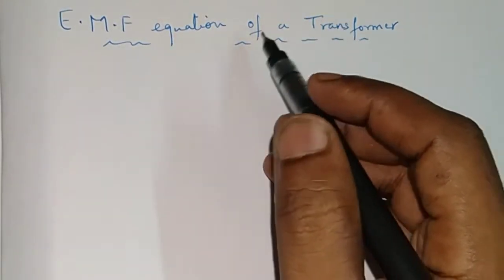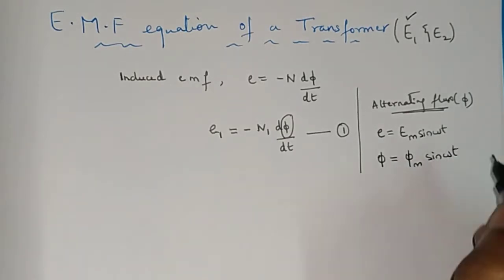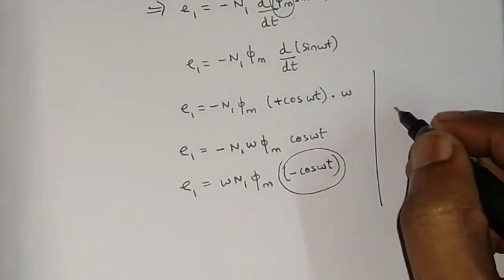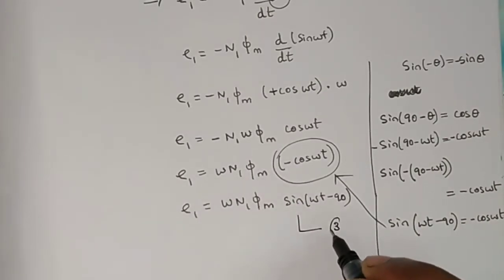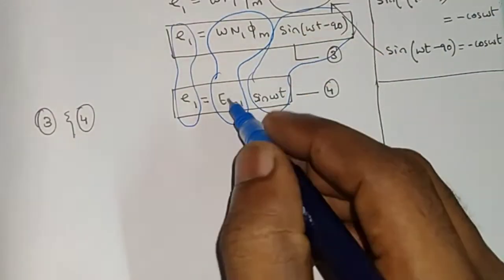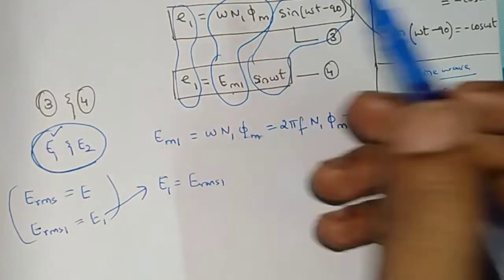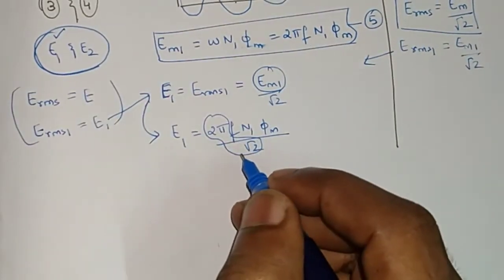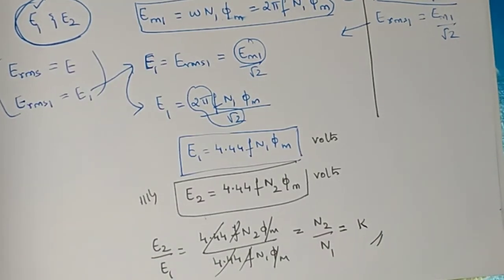Module-3 || Chapter-5 || EMF equation of transformer || Basic Electrical || VTU || 18 scheme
Hi friends, in this video I have explained about EMF equation of 1-Phase transformer ...

~Joseph Blessing
   Jo Educare